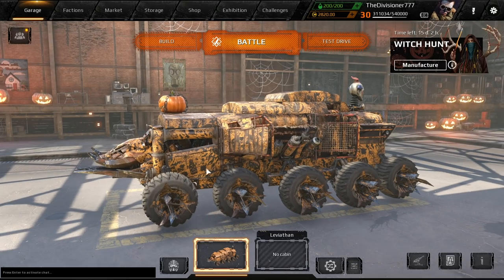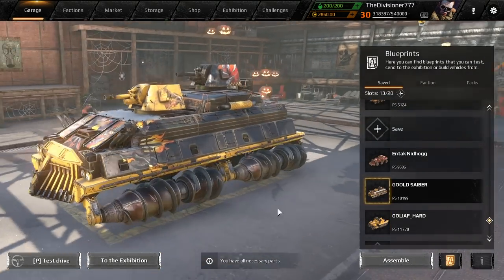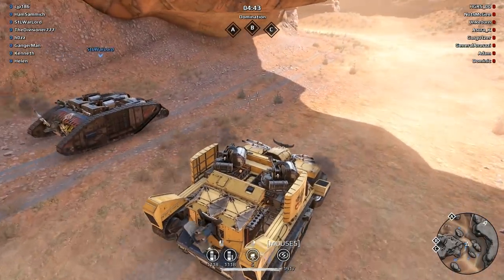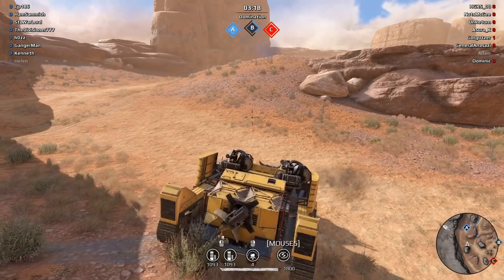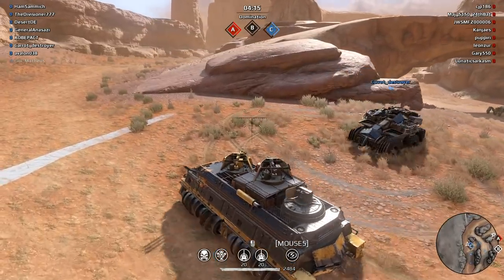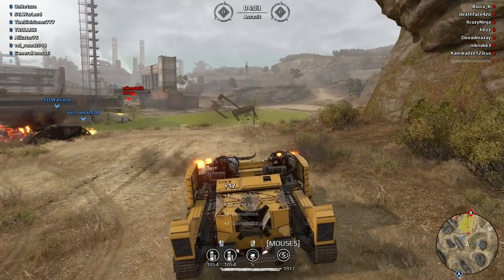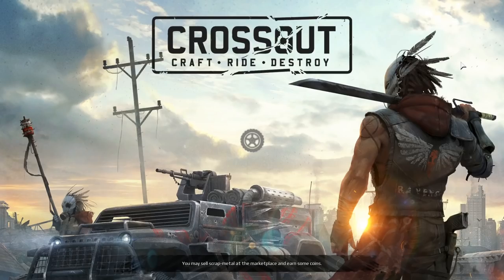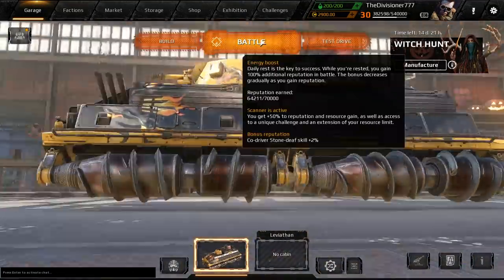Crossout - MASSIVE BEASTS & WITCH HUNT (Crossout Gameplay)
Game Overview:
Crossout Game Overview: